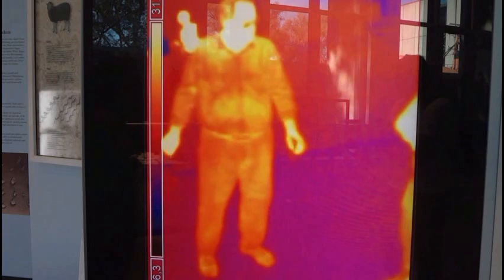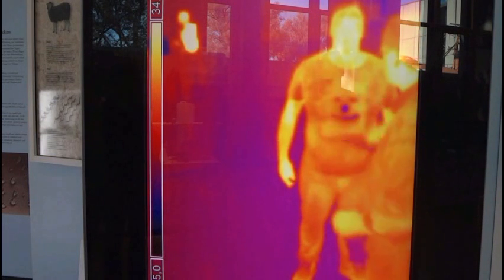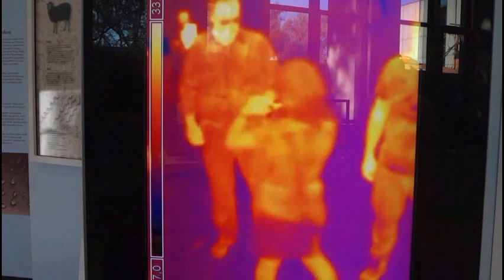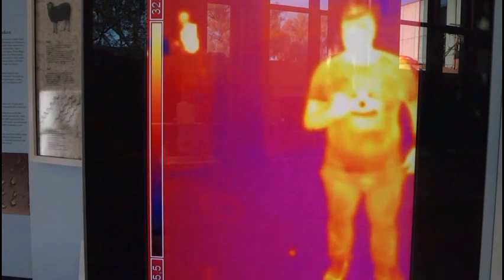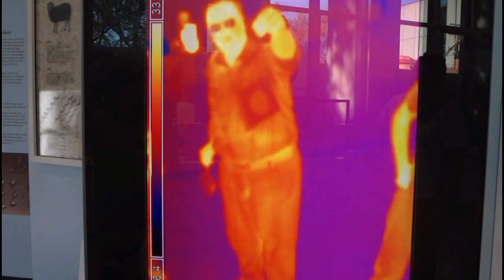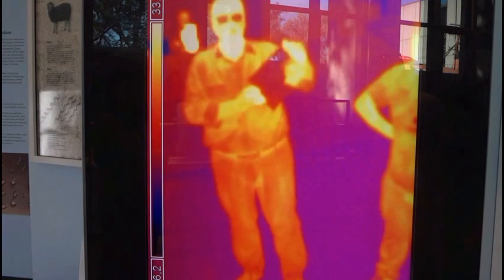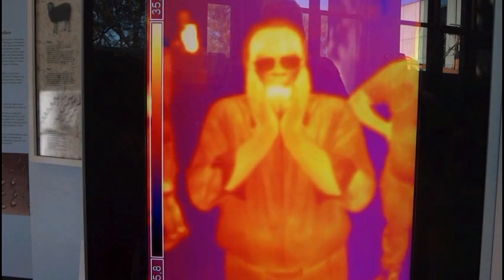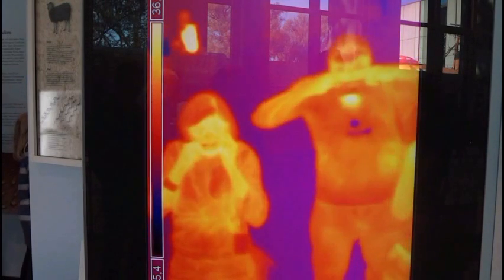Thermal Camera Experiments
Simple experiments with a thermal camera.